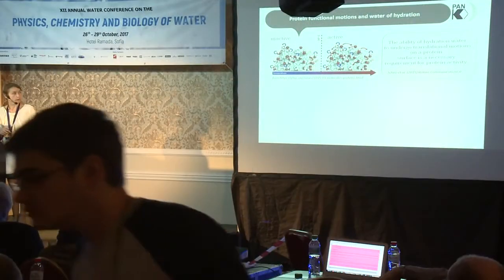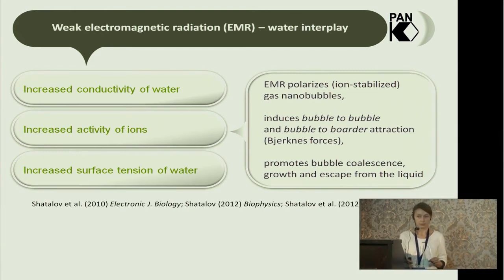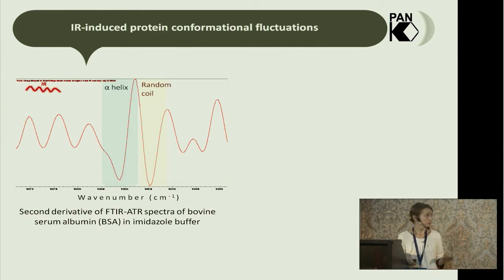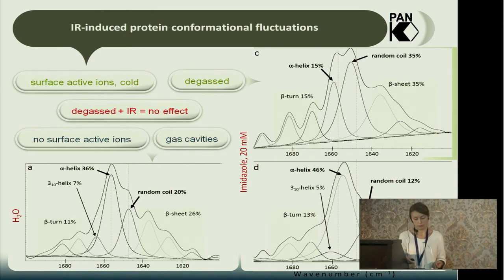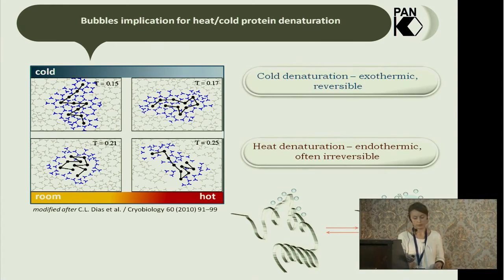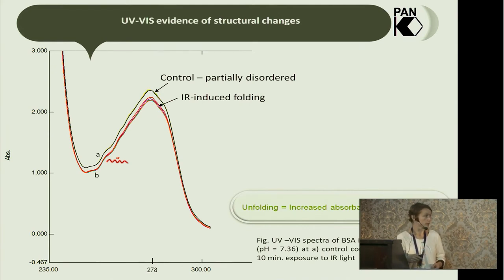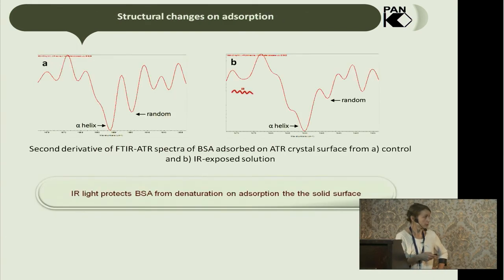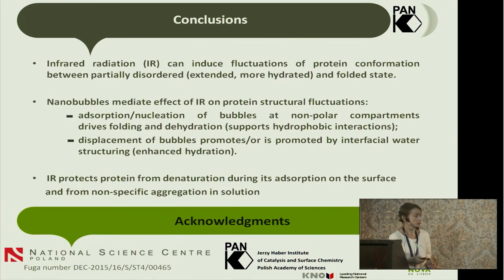Magdalena Kowacz - 2017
Protein Structural Dynamics and Interactions Modulated By Light
This video has audio problems. We are working to fix this.